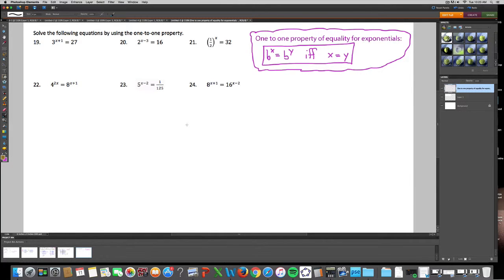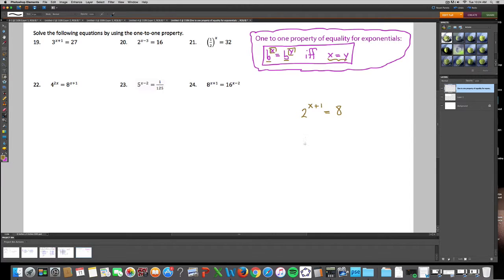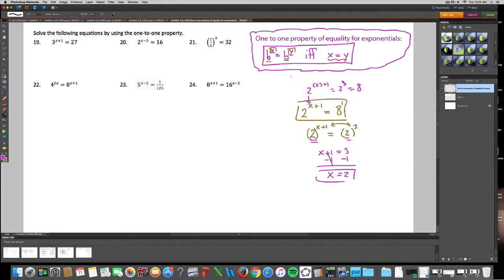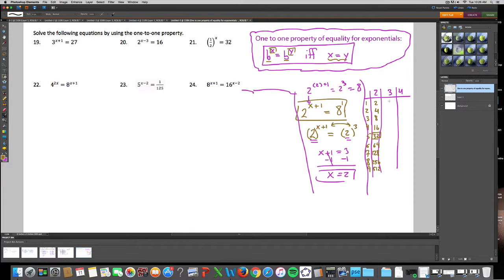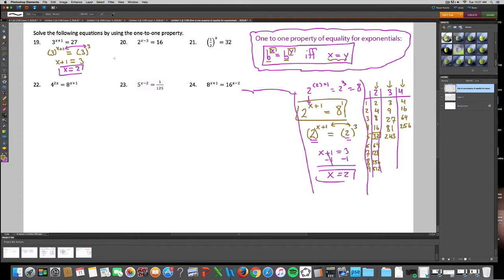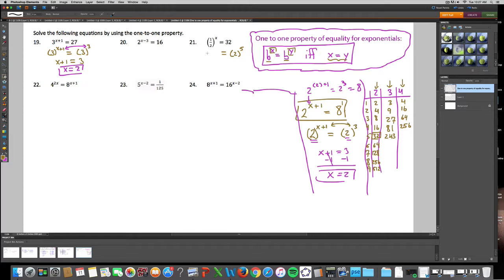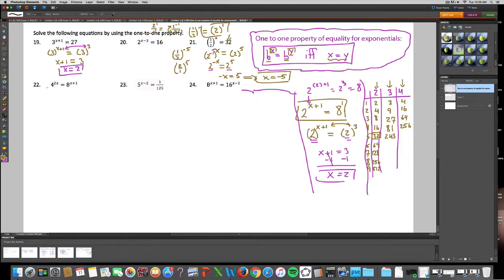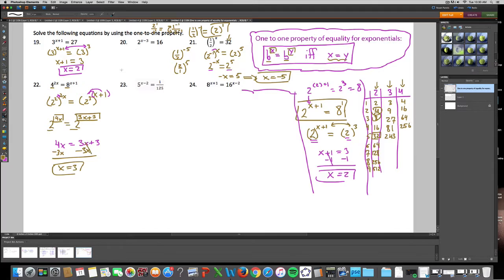HPC, Worksheet 3.1.4, One-to-One Property to solve exponential equations